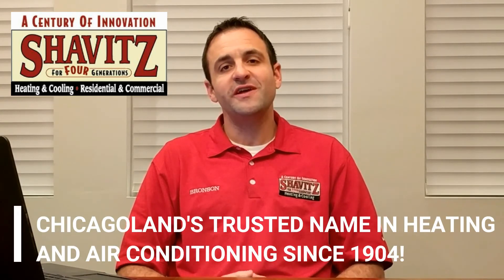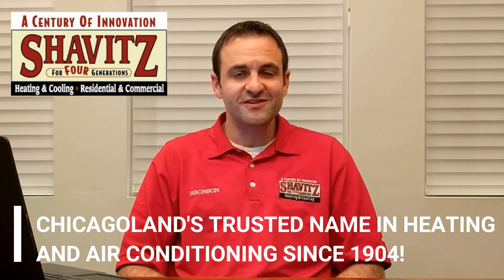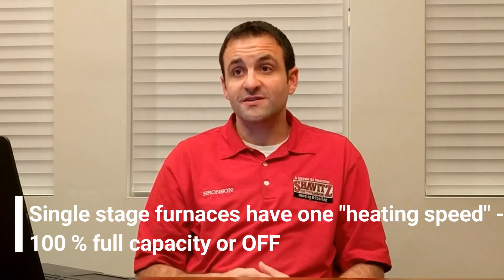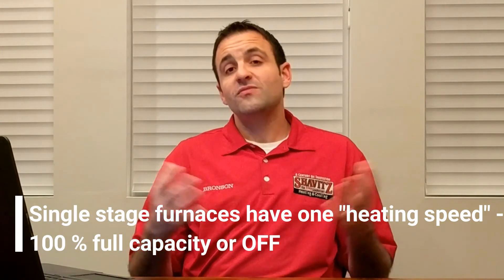What are 2-Stage and Modulating Furnaces?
This video explains what 2-Stage, Multi-Stage, and Modulating Furnaces are and goes over the benefits they deliver.  These include better comfort, lower utility bills, better humidification, and quieter operation.